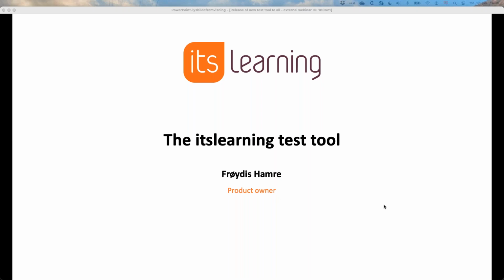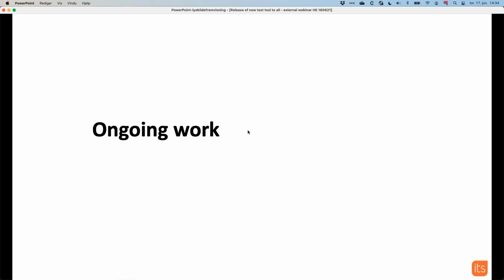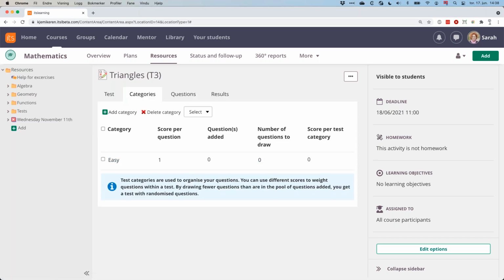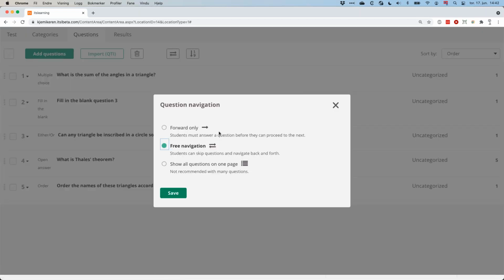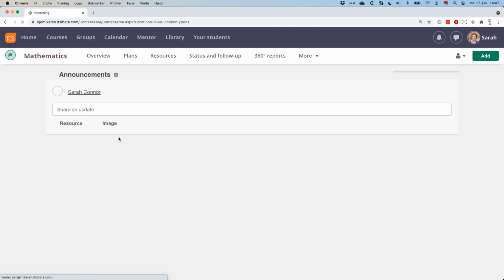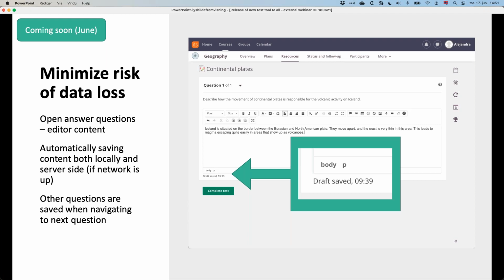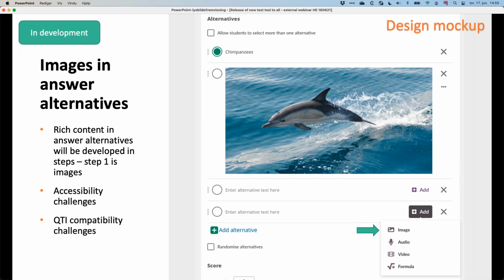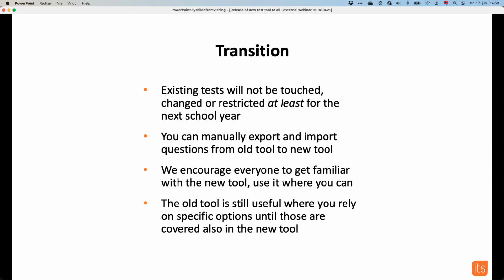The new Test tool in itslearning for Universities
The new itslearning test tool is now rolled out to the majority of our customers, and product owner Frøydis Hamre will present the tool and talk about the ongoing work to make it even better. The new test tool has a design in line with the modern itslearning, and can be shared with other teachers through the library. It is also mobile friendly and we already see a big increase in use of mobile devices for submitting tests.